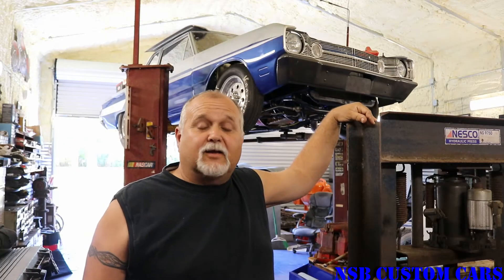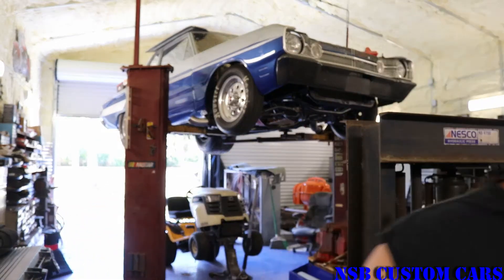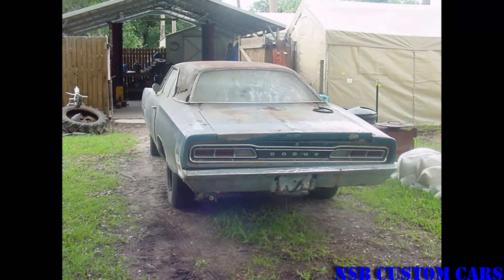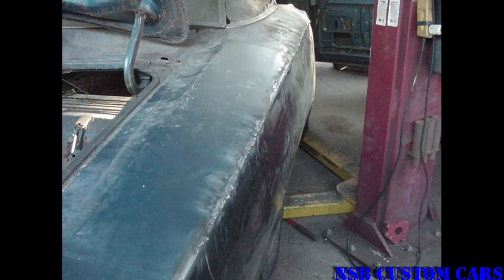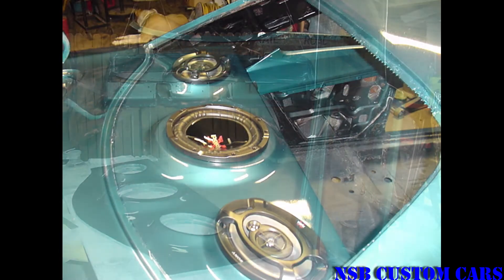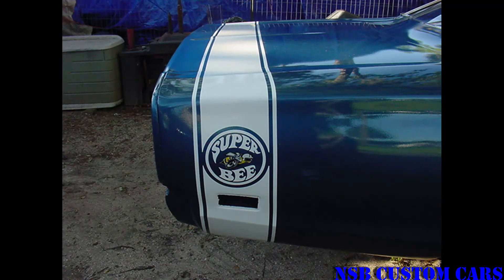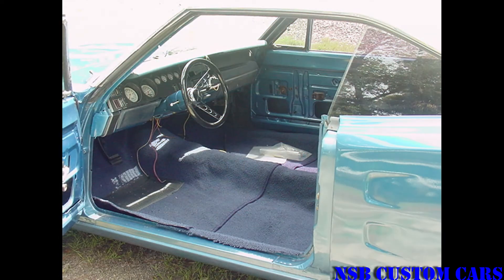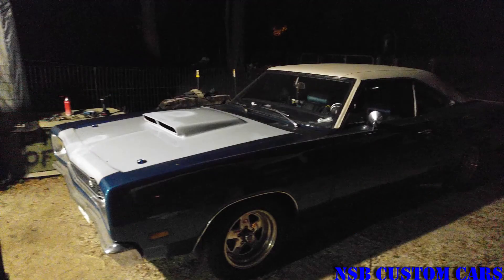1969 Dodge Superbee. Barn to the Street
This is Dean's 1969 Superbee which he did an amazing job on.   This build was over a couple of years and the quality of the videos were not the greatest so this is a slide show of the build.  It's crazy how far camera tech has advance over the last several years... We have the 68 Dodge Dart video coming next and we will be caught up to current times here at NSB Custom Cars.  Watch the video for a few of our future projects.

Thanks